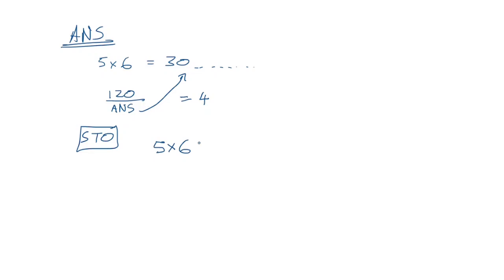Calculator storing numbers trick that will blow your mind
Have you ever wished you had a method to store long decimal answers in the middle of a finance question (or other section). This is just the coolest trick to do just that.